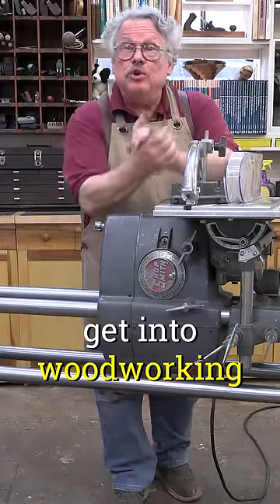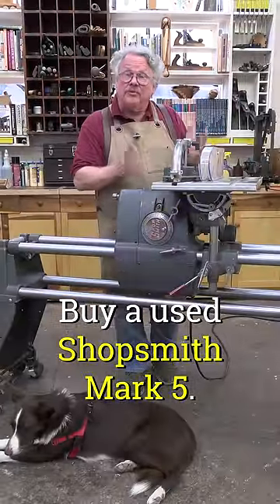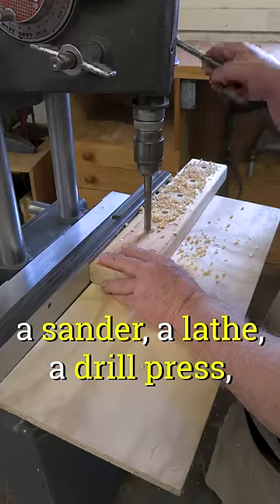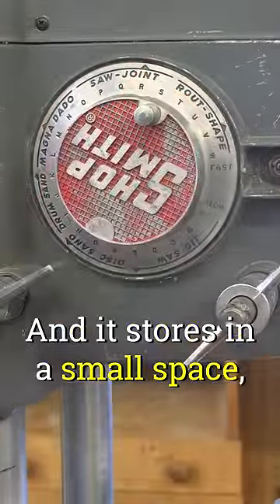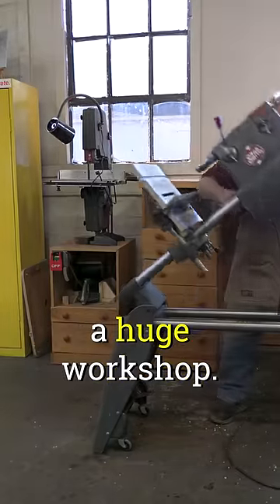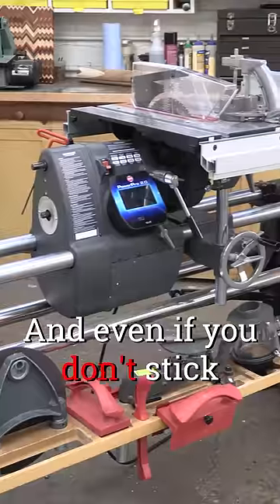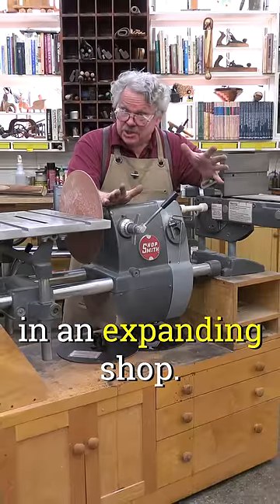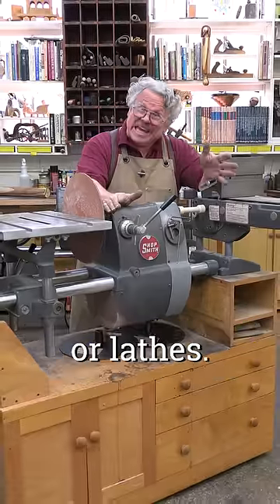A Cheap Way To Get Into Woodworking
Folks who want to begin woodworking often ask what tools they should buy. My go-to answer is "used tools" because it reduces the investment you must make just to see if you want to learn the craft. And if I'm further pressed on what specific used tools to buy, I recommend a Shopsmith Mark 5.

 You get a lot of tool for your money. It's a multi-tool that converts to become a table saw, disc sander, drill press, and wood lathe. It's well-built, durable, and accurate. If you're short of space, it stores in an area only a little bigger than a lawn mower. And if you need instruction or advice, there is a marching army of enthusiastic Shopsmith owners online willing to pitch in.

I won't pretend that it's more convenient than individual tools. You have to carefully plan your woodworking projects so you aren't constantly changing tools -- which is a good habit to get into in any event. It's a different way of woodworking, sort of like using an Apple computer is different from using a PC. But both platforms get the job done. And this one is cheaper.

If you want to know more about this tool, you can see demonstrations of the Shopsmith

Song:  Summer Flirt
Artist: Autohacker